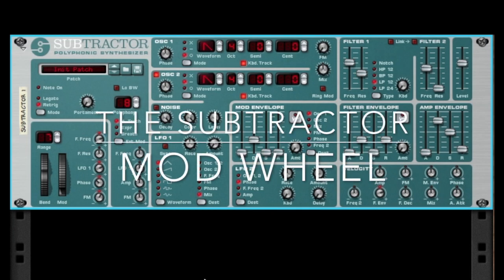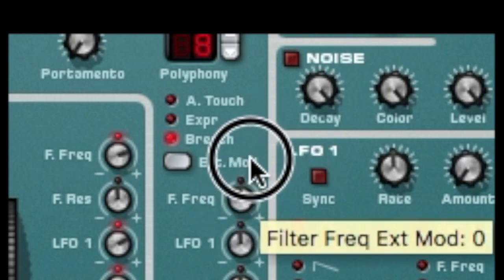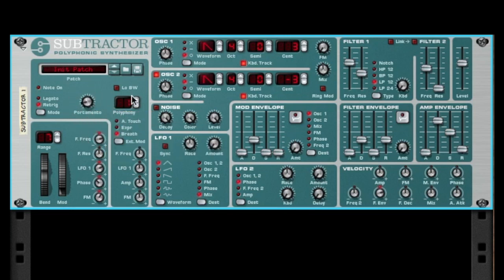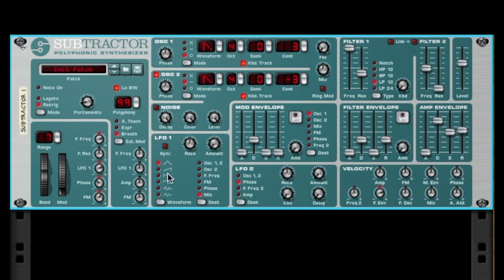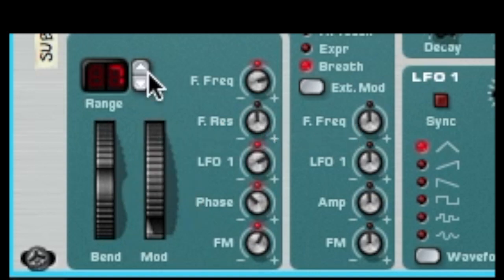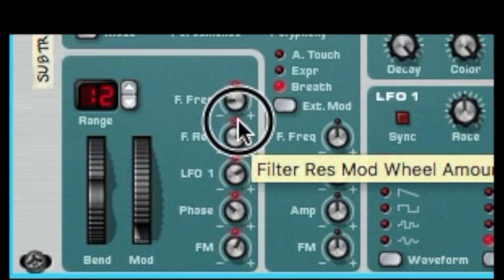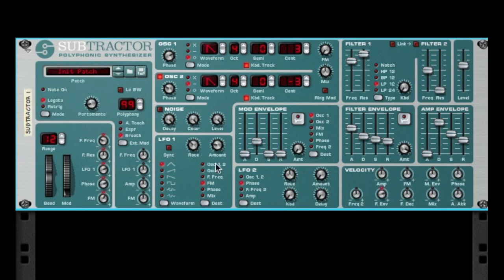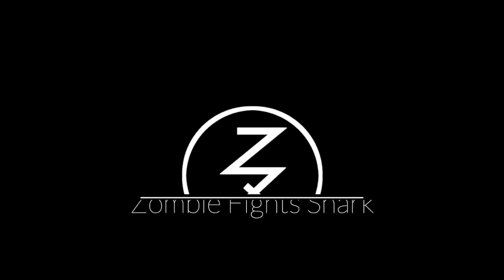Subtractor Complete Walkthrough - Episode 7 - Mod Wheel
The Subtractor Complete Walkthrough Series
A tutorial series from Zombie Fights Shark

Part 7:  Mod Wheel
In part six of the Subtractor series we talk about the Mod Wheel, Pitch Bend, and External Mod options and a couple of extra buttons in that area of the Subtractor.

Discussion includes: filter, frequency, mod, wheel, LFO, resonance, Phase, frequency modulation (FM), polyphony, low bandwidth button, and legato/retrigger mode.

This tutorial series is targeted at beginner’s who are new to Propellerhead’s Reason and want to learn more about Reason’s native synthesizers.

This video series was created to accompany the Reason ReFill “Less is More” from Zombie Fights Shark.